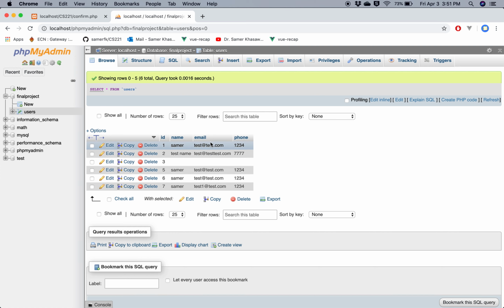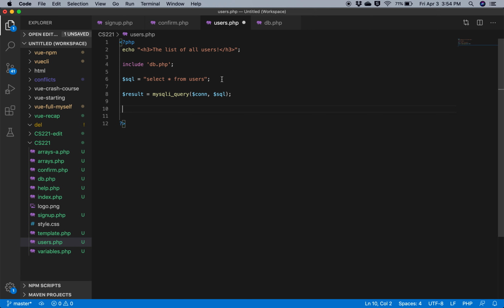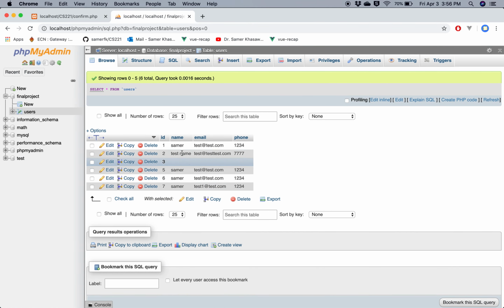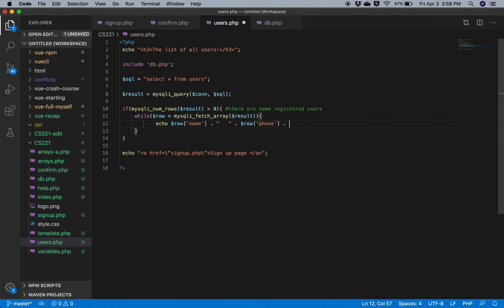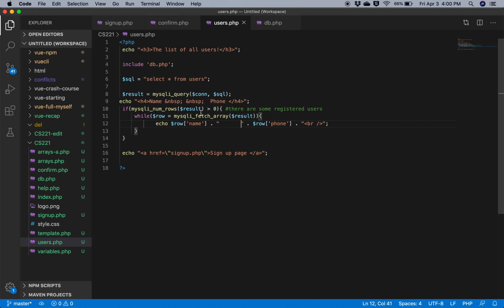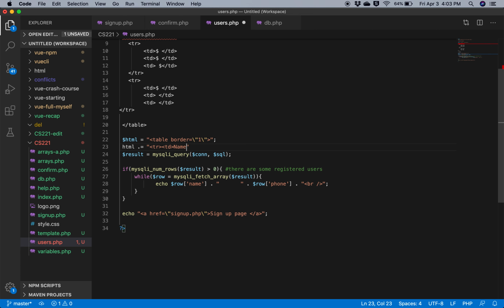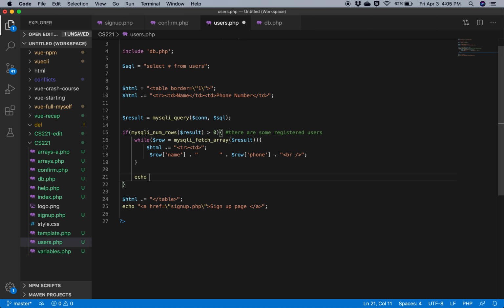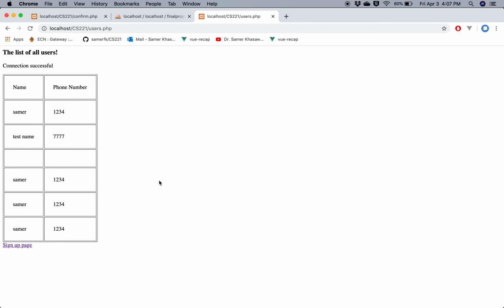CS221: display all users